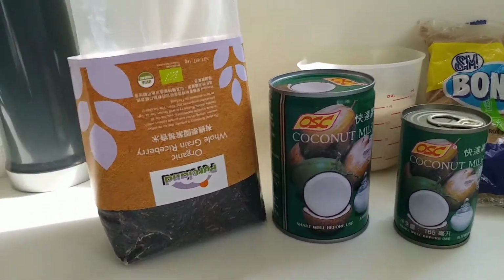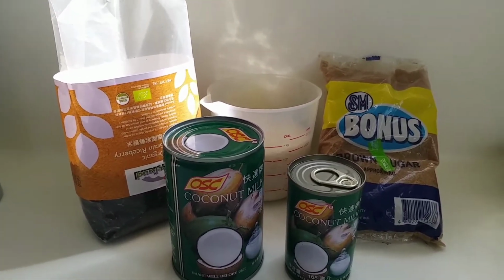Purple Rice | Glutinous Rice |Biko Sa Latik Ala Sally |sallysoreta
1cup of glutinous ricw
1cup of purple rice
1 cup of dark brown sugar
1 can of coconut milk
pinch of salt
vanilla if you desire.

wash the rice and soak for an hour.
cook in the rice cooker set aside

heat the pan and add the coconut milk and sugar,bring to boil ,add the cooked rice amd stir until done.transfer in a glass bowl while hot,put the latik on top.serve.happy eating.busog tummy..hahhaa